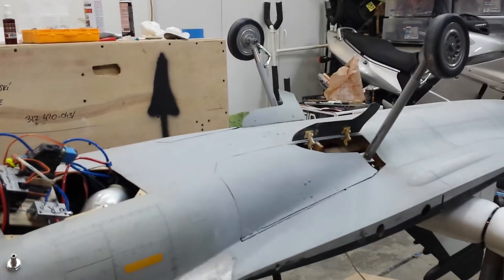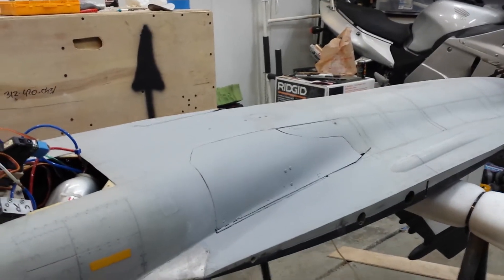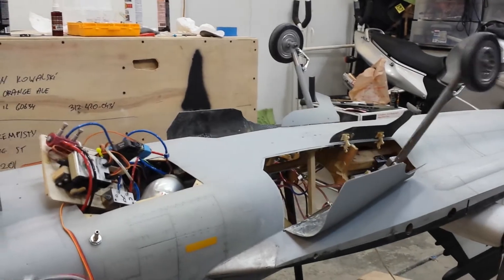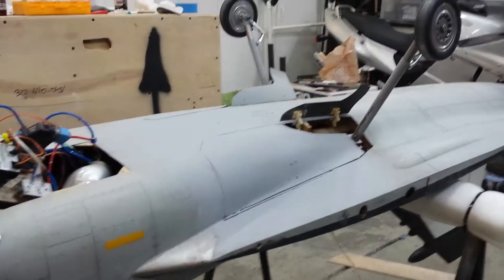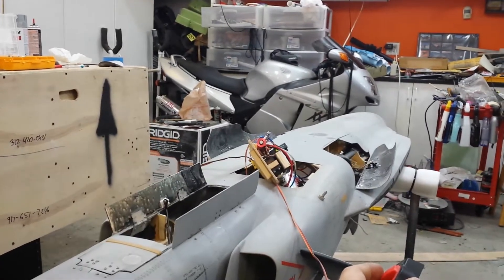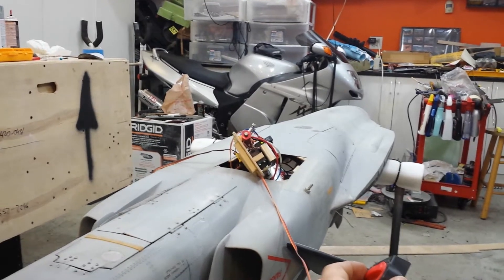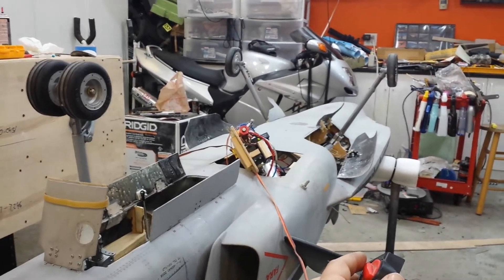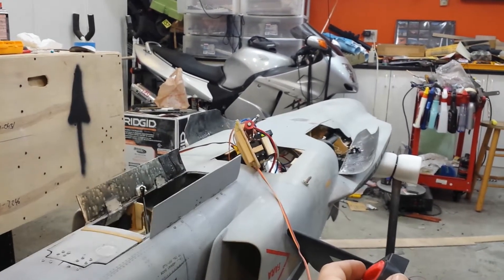Aviation design gripen landing gear setup.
Landing gear setup.